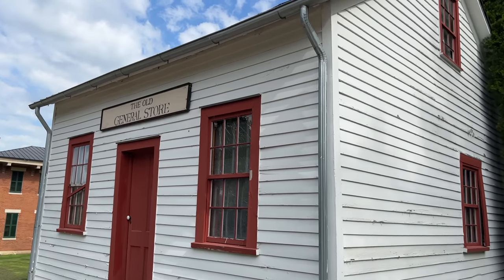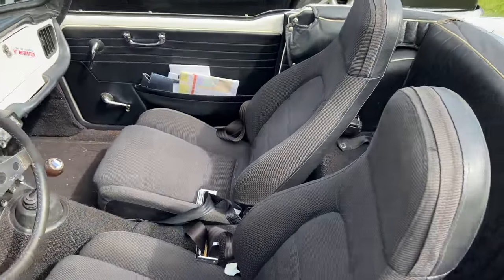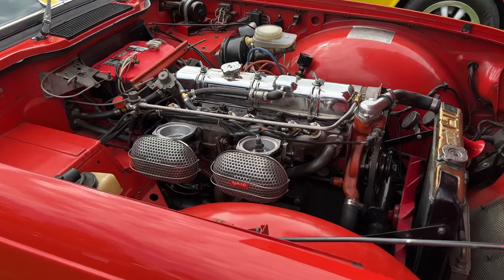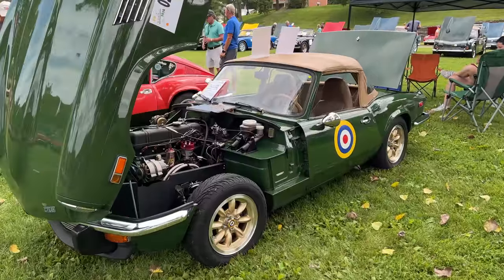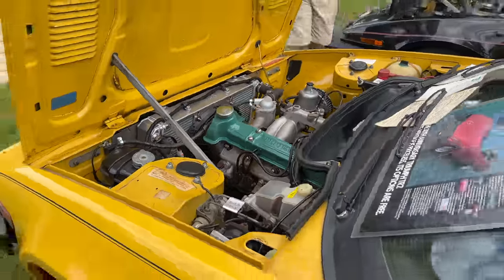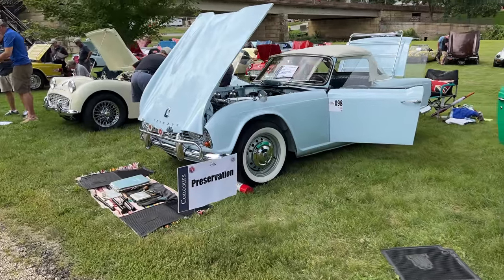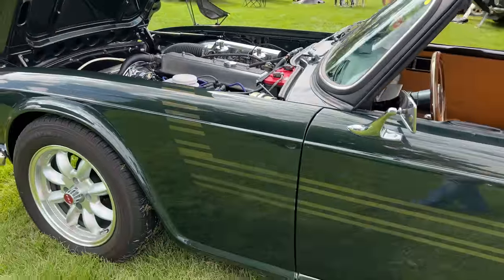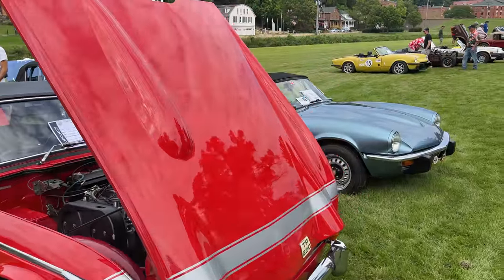Vintage Triumph Register All Triumphs Car Show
Today I attended the Vintage Triumph Register (VTR) 2022 Convention Concours d'Elegance and People’s Choice Show in Galena, Illinois.  Everything was in attendance from the Triumph TR2 to the Triumph Spitfire and the Triumph TR8.